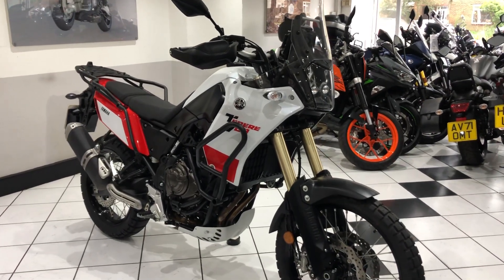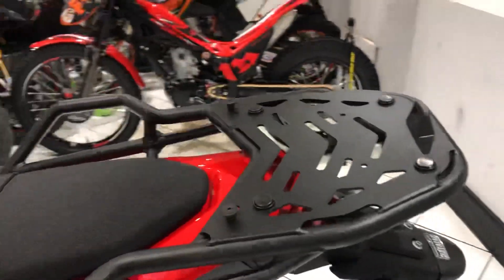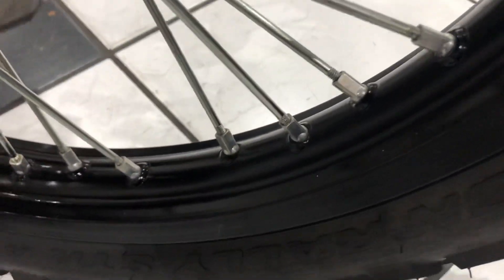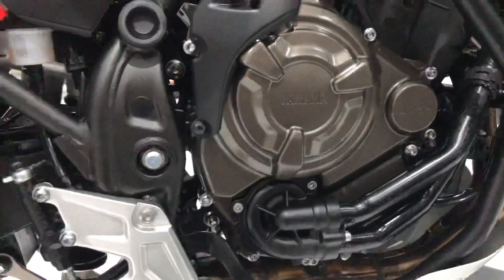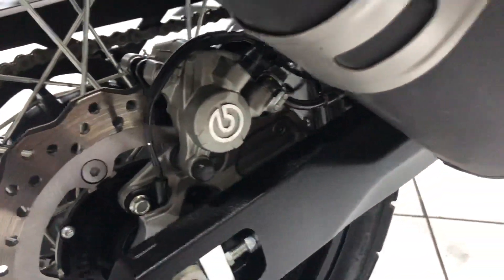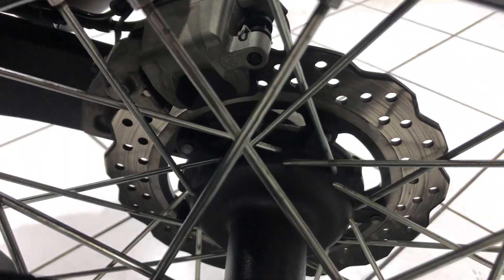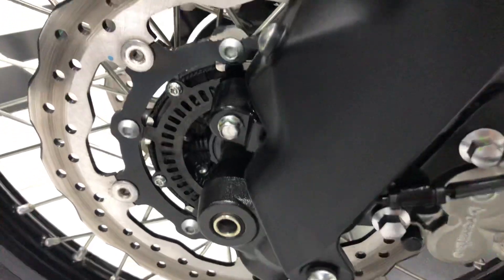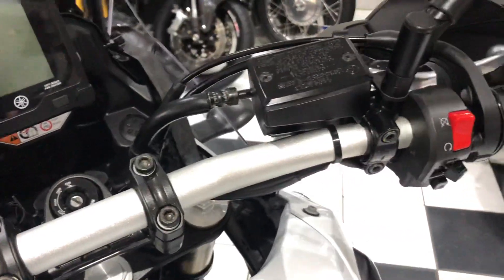2019 Yamaha Tenere 700 just 5,080 miles!